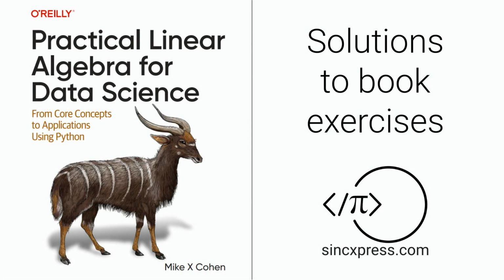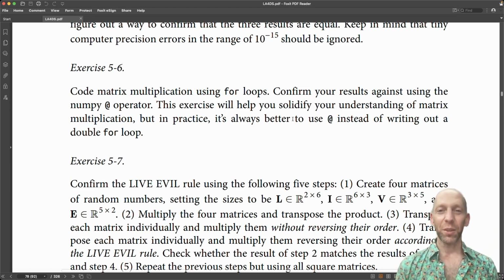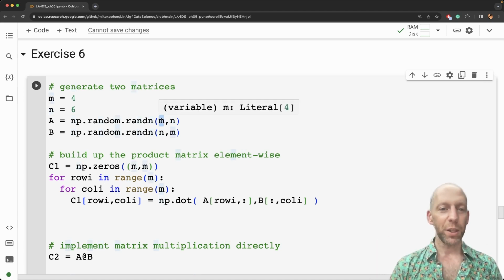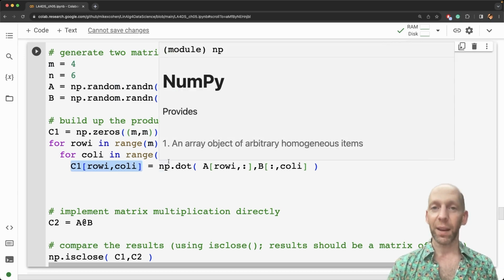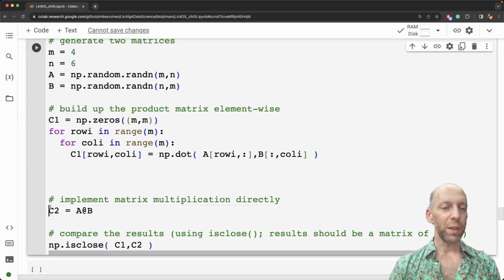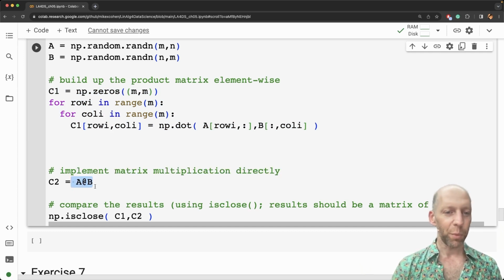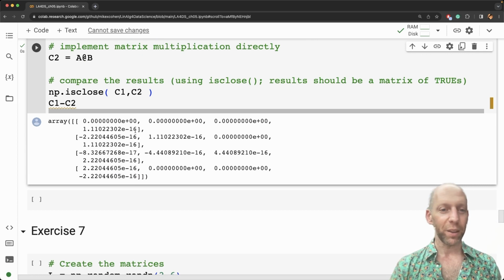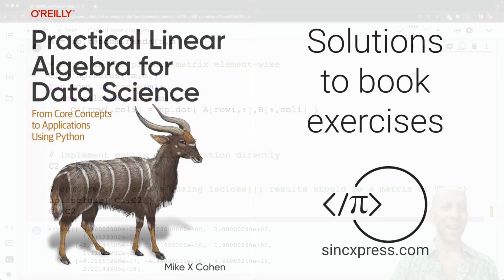Linear algebra for data science, chapter 5 exercise 6 (matrix multiplication in for-loops)